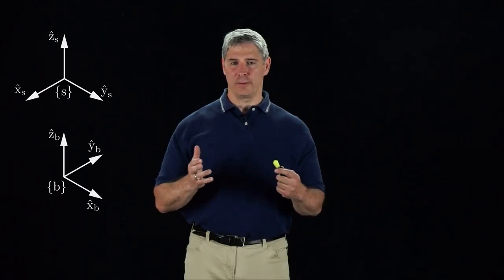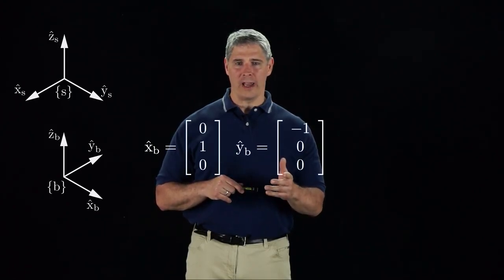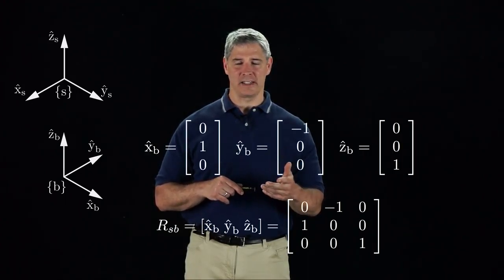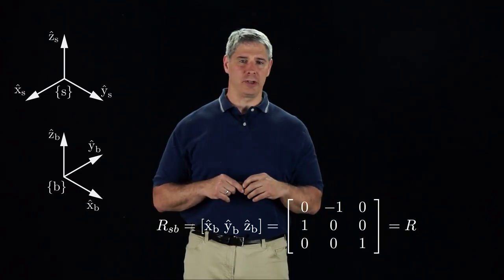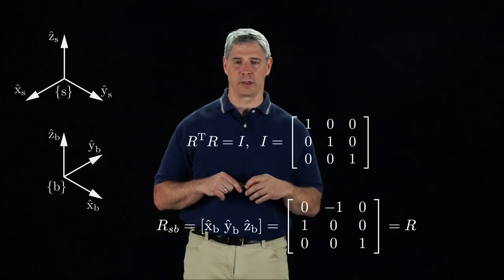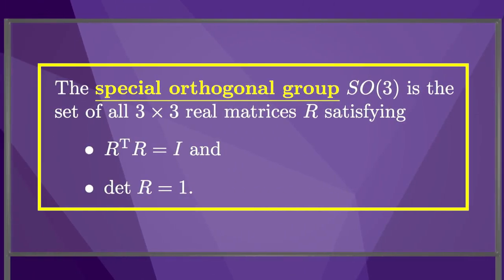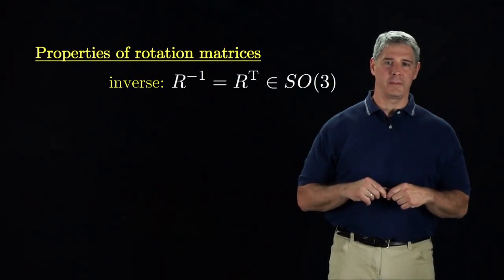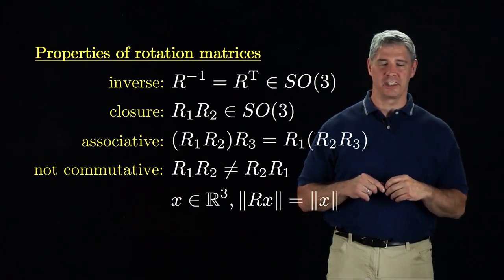Rotation matrices part 1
This video is about rotation matrices, which are used to represent the orientation of a rigid body in space. The video begins by defining 2 frames of reference, a space frame & a body frame & then shows how to express the orientation of the body frame relative to the space frame using a rotation matrix. The video then discusses the properties of rotation matrices, such as the fact that they are orthogonal & have a determinant of 1. Finally, the video mentions 3 common uses of rotation matrices, which will be discussed in the next video.